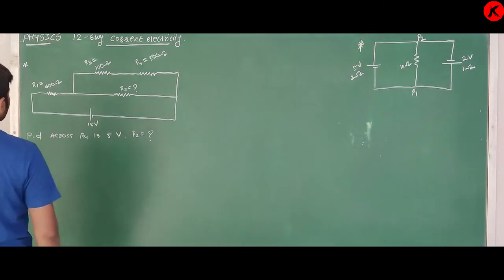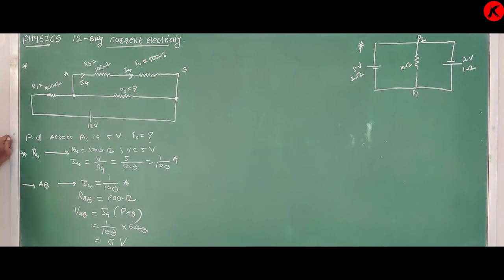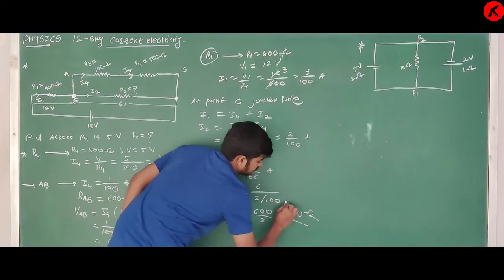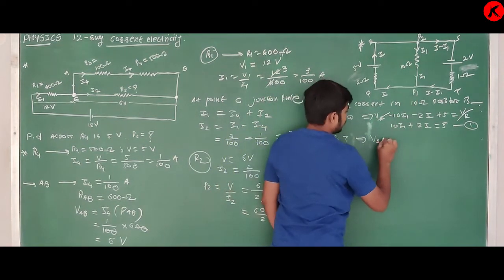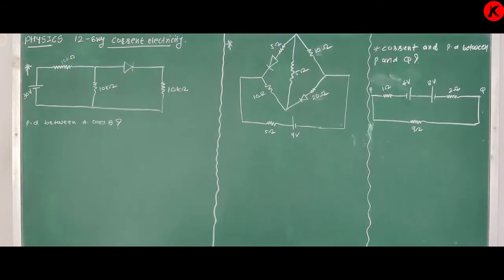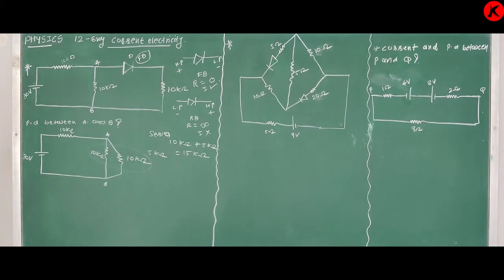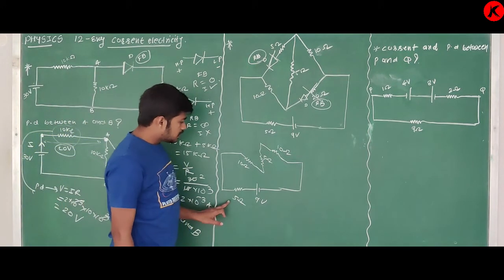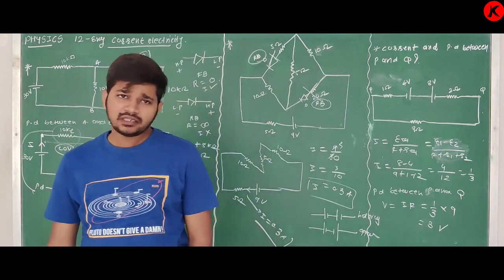CLASS 12 ENG MED PHYSICS | JEE/NEET | CH:12 CURRENT ELECTRICITY